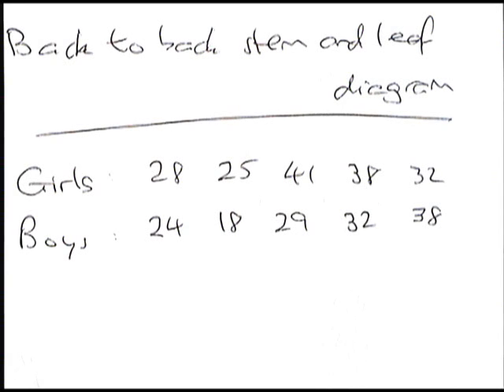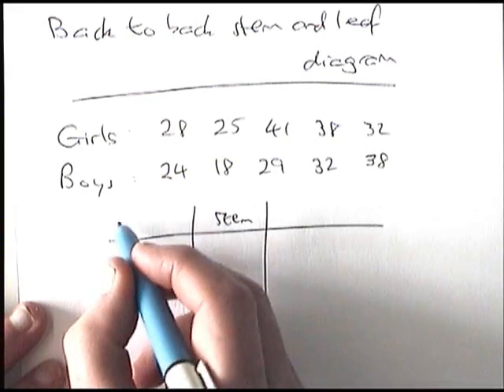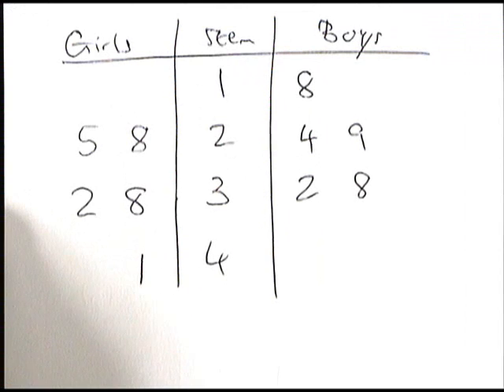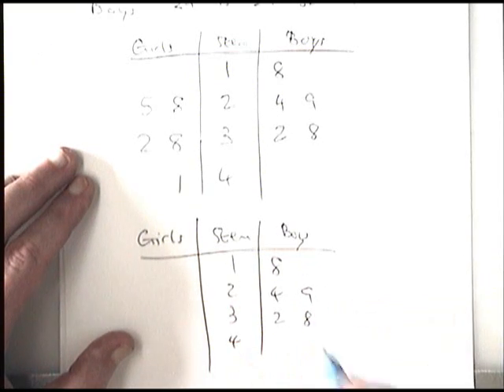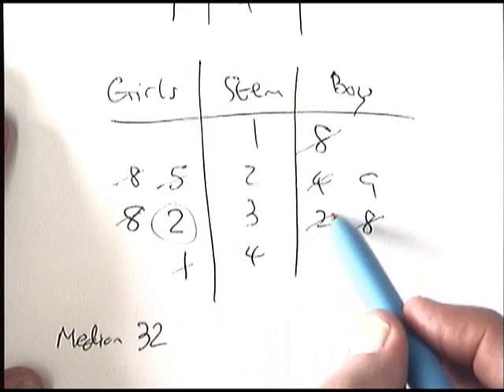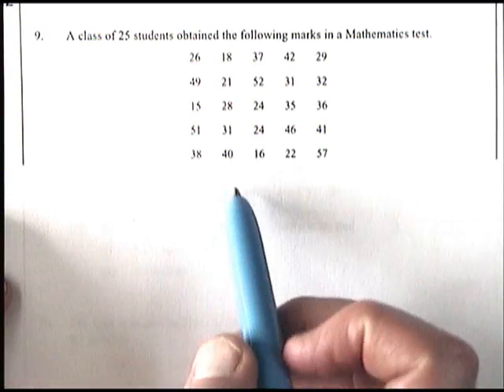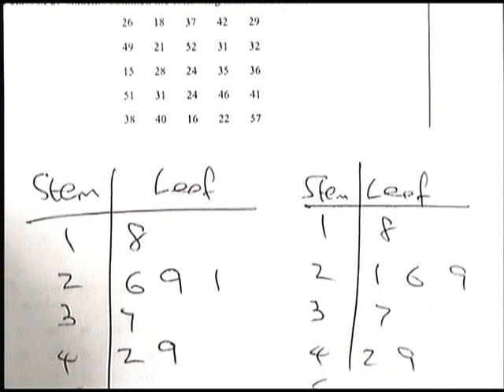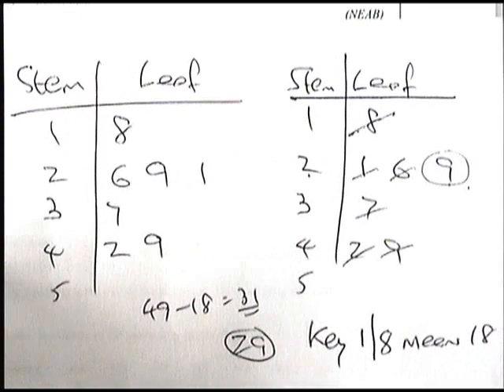Stem and Leaf Part 2